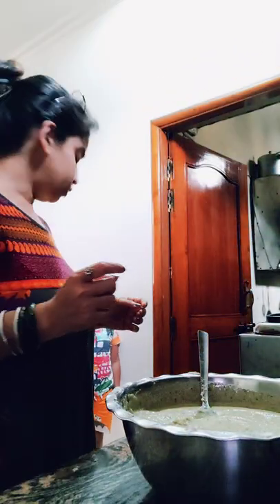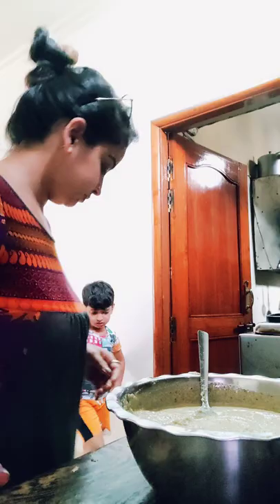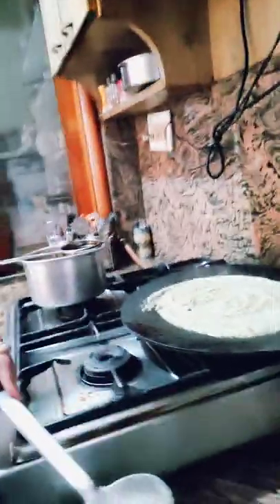chirla in process 😁